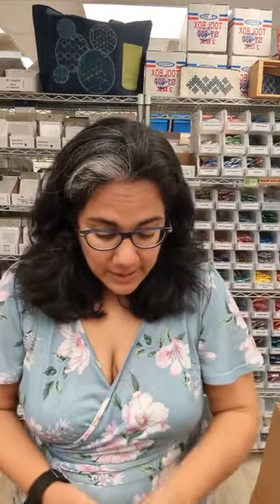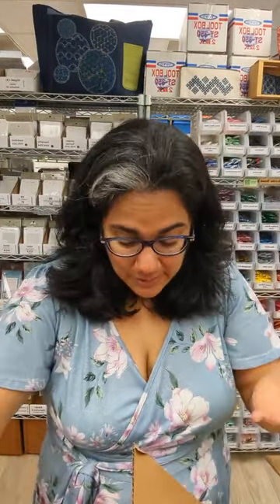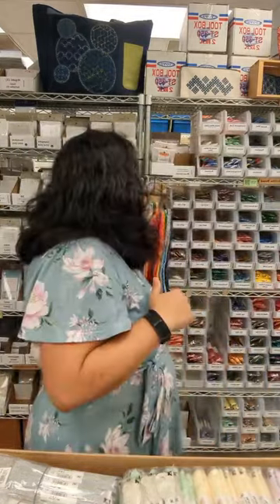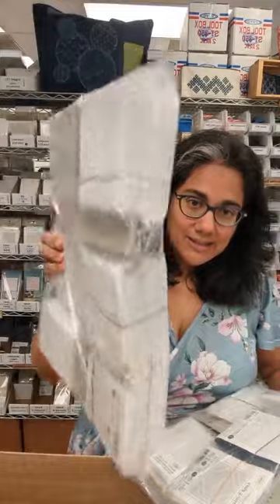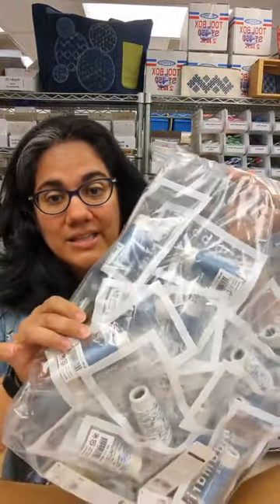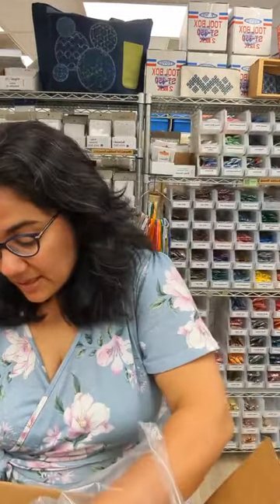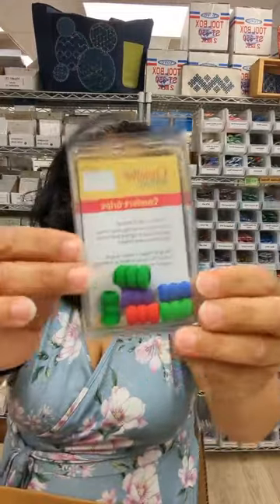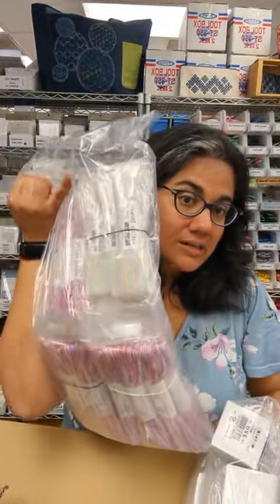Unboxing :: Sashiko Supplies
Join Claudia, owner of Snuggly Monkey, as she unboxes this week's stock arrivals & talks about all of the supplies. This week's unboxing features many Sashiko supplies including tools, threads and samplers from Olympus, Daruma, Cosmo, and Little House. We also take a closer look at the new Ayufish samplers from Olympus and transfer pens from Sublime Stitching.